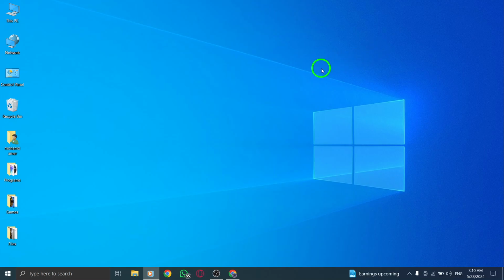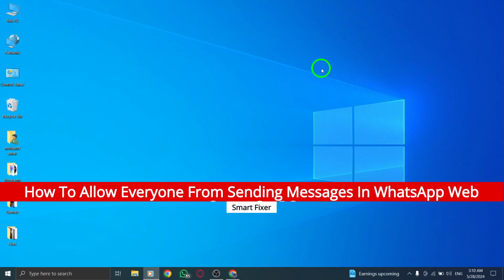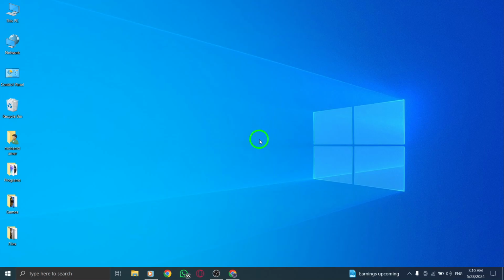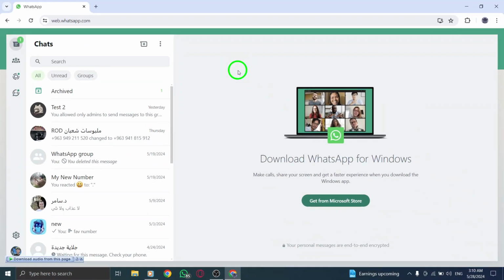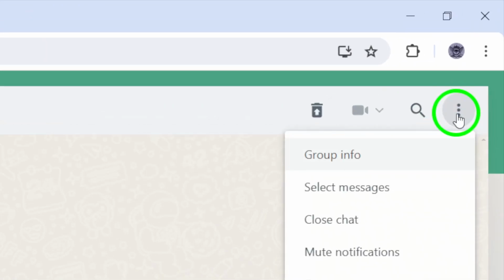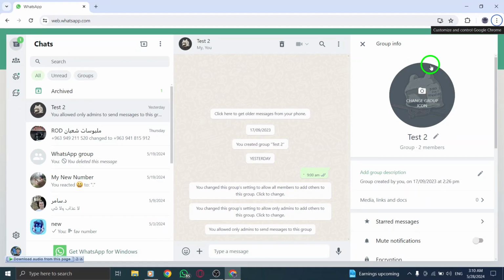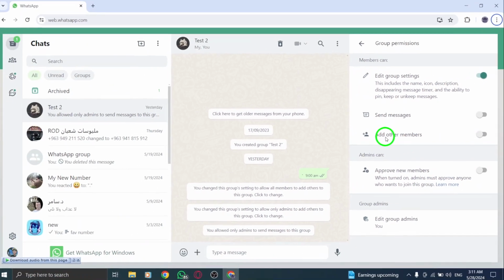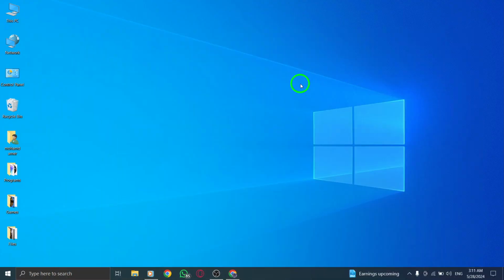How To Allow Everyone From Sending Messages In WhatsApp Web Group On PC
Learn how to allow everyone from sending messages in WhatsApp Web group on PC:

1- Open WhatsApp Web
2- Open the group you want
3- Click on the three dots, then group information
4- Scroll down to click on group permission
5- Disable Add other members

Follow these simple steps to manage group permissions and control who can send messages in your WhatsApp Web group on PC.